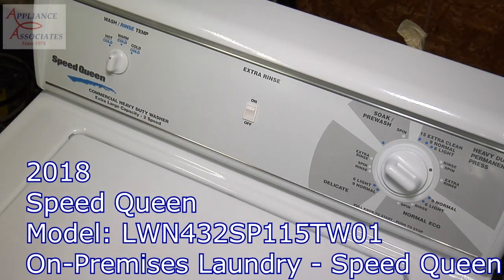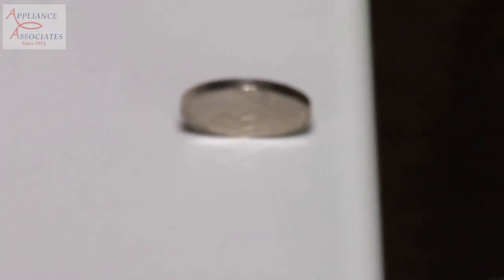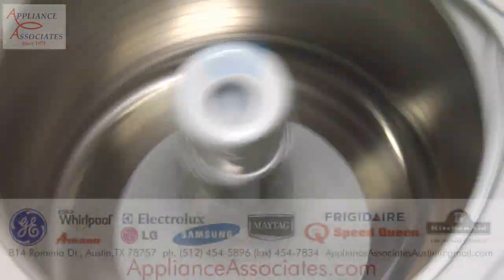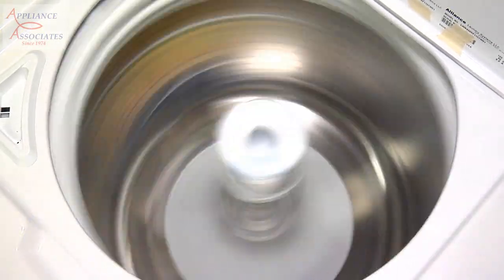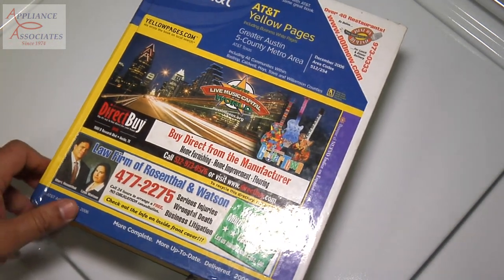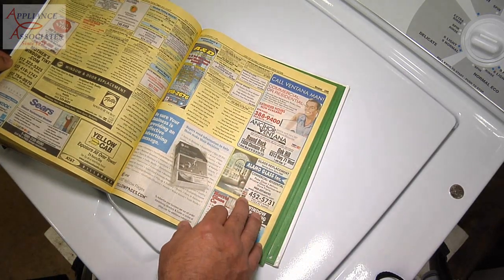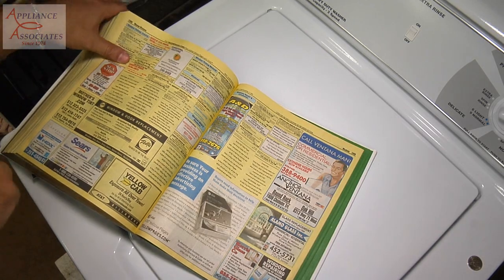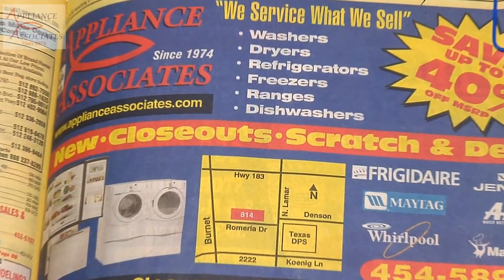LWN432SP115TW01 SPEED QUEEN, Phone Book Test